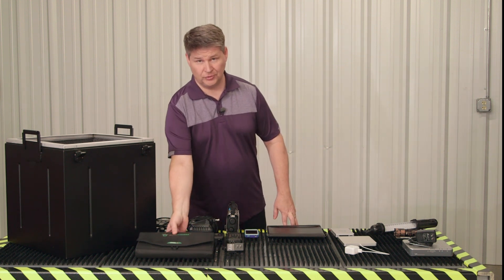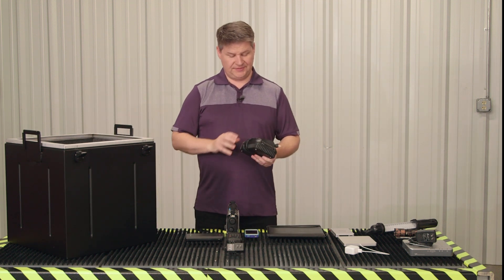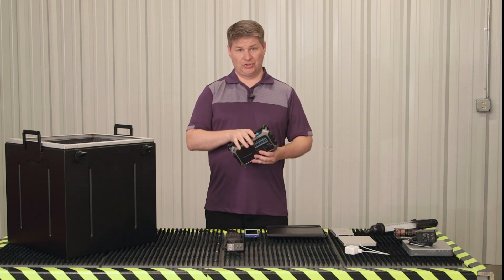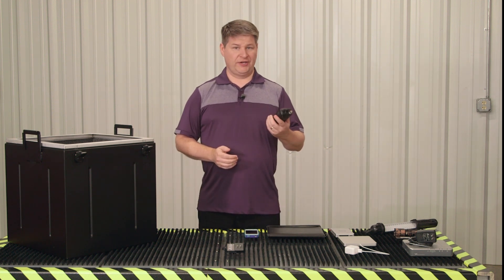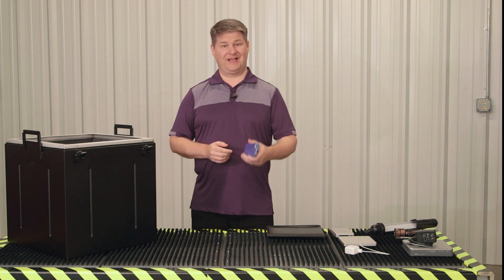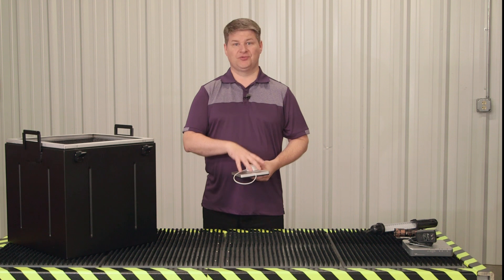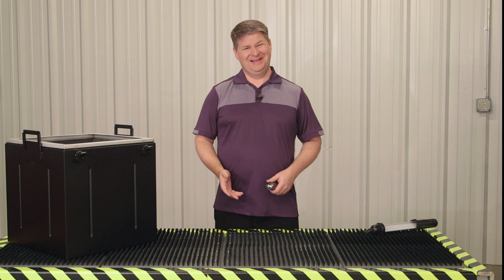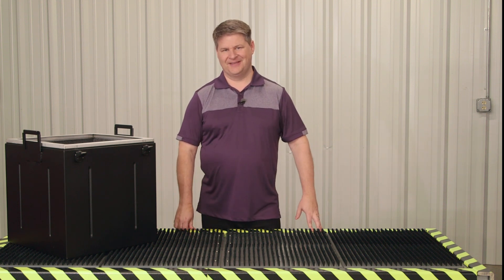EMP Protection: What to protect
➢ An EMP due to a nuclear explosion or solar flare has the potential to devastate our society. Learn what critical electronics you need to protect in a faraday cage to ensure that you and your family are prepared for this threat.